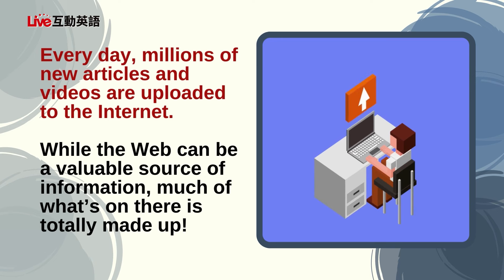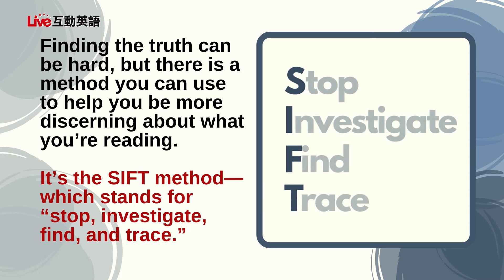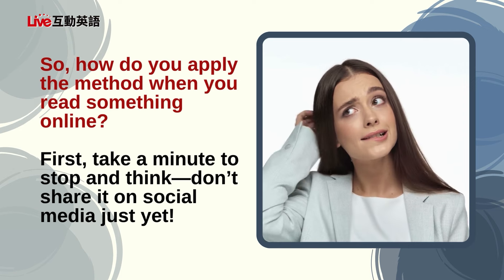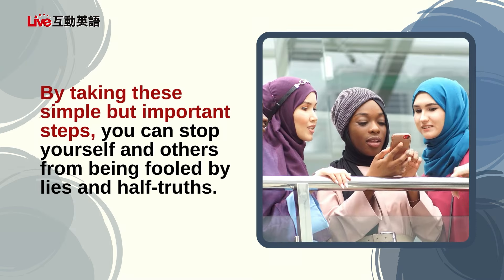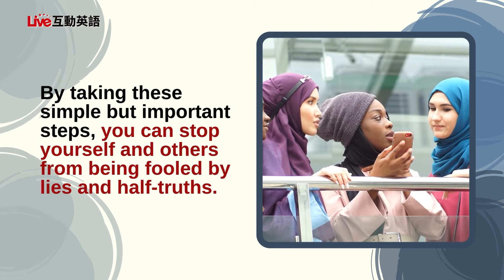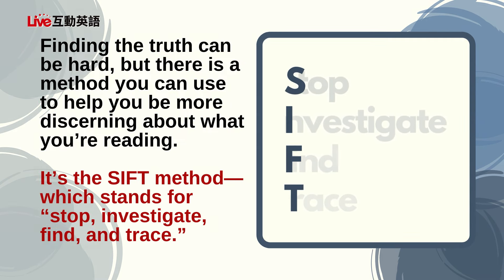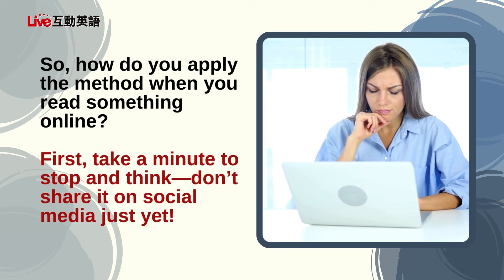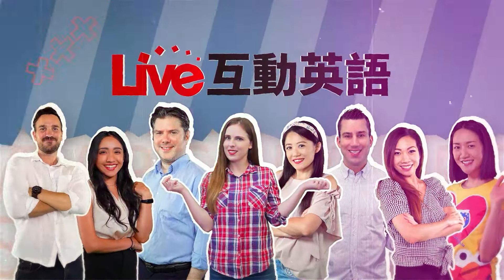【LIVE互動英語：20241105】網路素養：事實查證流程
網路素養：事實查證流程 | Web-Life: SIFTing Out the Facts

Don't forget to fact check! In today's lesson, Shane and Nina introduce the SIFT method, an important tool we can use when we are browsing the web. Before you go, practice some English abbreviations with Kiki and Winnie in today's episode of KiWi on the Street.
別忘了核實信息！在今天的課程中，Shane和Nina介紹了SIFT方法，這是一個在瀏覽網路時非常重要的工具。在結束之前，和Kiki及Winnie一起練習一些英文縮寫，參加今天的《KiWi on the Street》節目。

00:00 開頭 - Intro
02:37 課文朗讀 1 - Reading 1
03:09 課文講解 1 - Explanation 1
07:58 中師講解 1 - Vocab Recap 1
10:55 課文朗讀 2  - Reading 2
11:48 課文講解 2 - Explanation 2
18:08 中師講解 2 - Vocab Recap 2
21:10 英語好好玩 -  KiWi on the Street